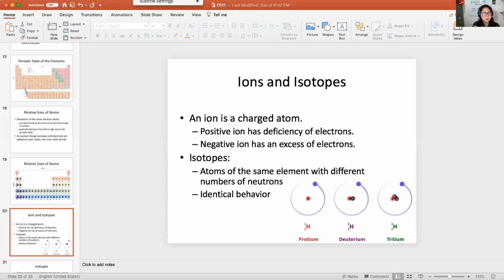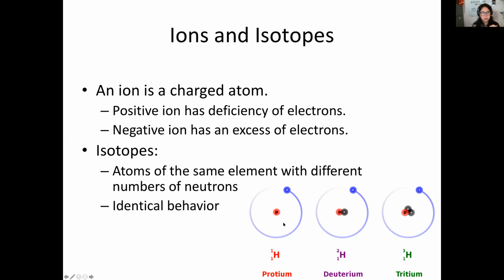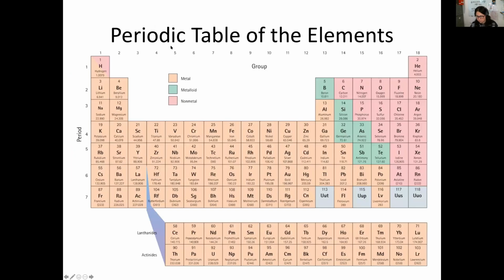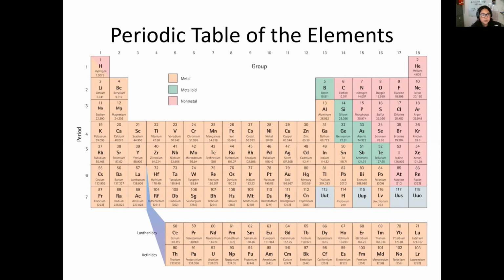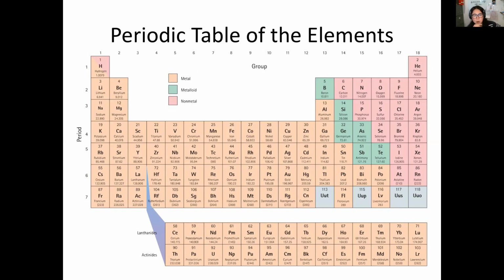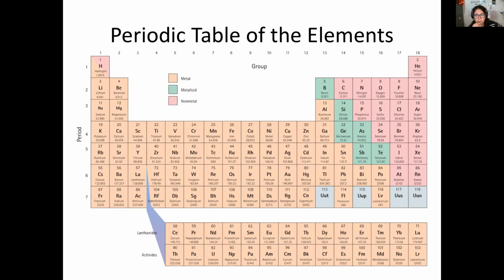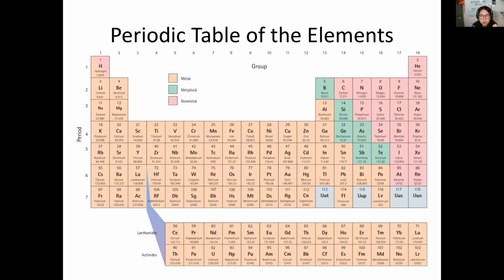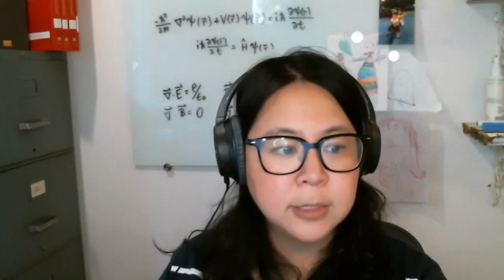Ch11Atoms Part 6: Isotopes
Conceptual Physics: Ch11 Atoms Isotopes